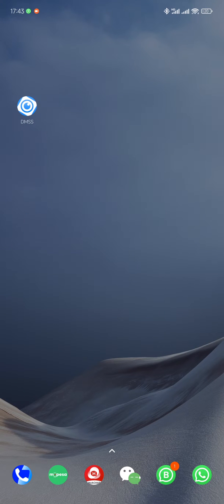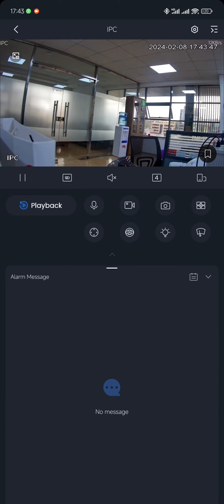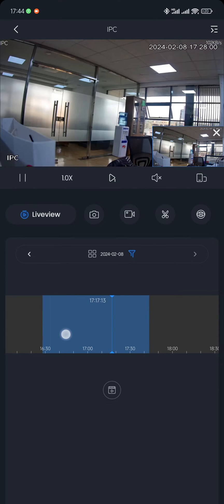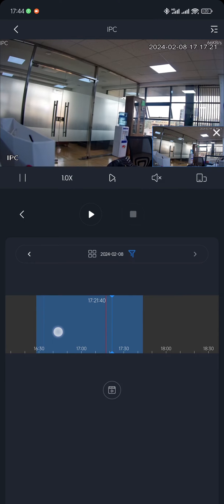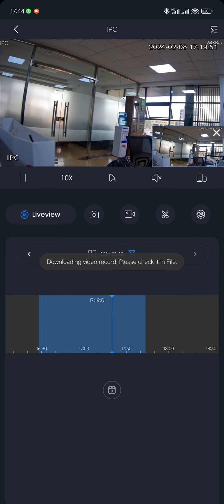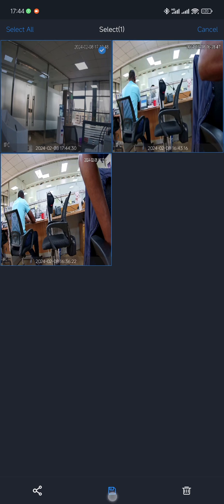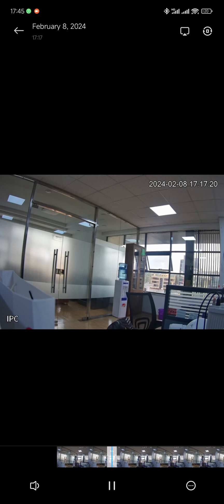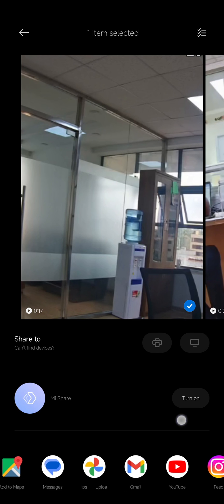How to playback and export a video from Dahua DMSS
🎥 **Exporting Video from Dahua DMSS Tutorial** 🎥

Hey DahuaDMSS users! 📹 Want to save and share your surveillance footage? Follow these steps to export video

1. Open DMSS app 📱
2. Navigate to Playback 🔄
3. Select date & camera 🗓️🎥
4. Choose video clip 📽️
5. Tap Export/Save option 📤
6. Pick storage location 📂
7. Set export parameters 🛠️
8. Confirm and start export 🚀

Now you can easily share or save your footage! 🔒

I am Zephania Mwando, a Pre Sales Engineer and Technical Security Consultant at Dahua Technology Kenya.